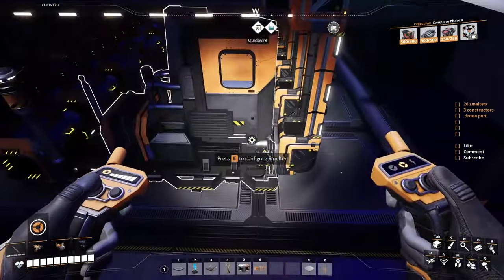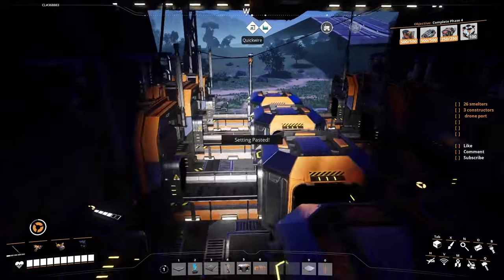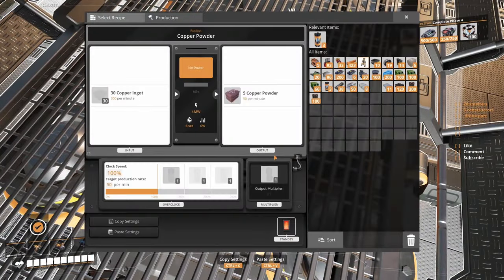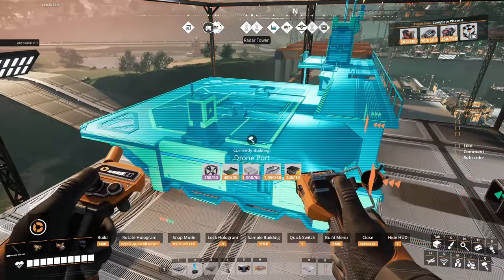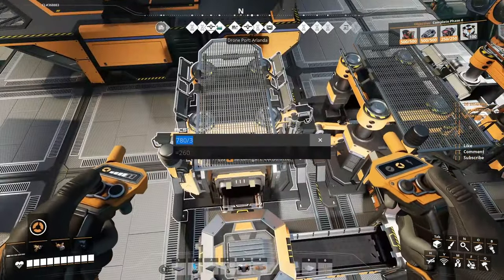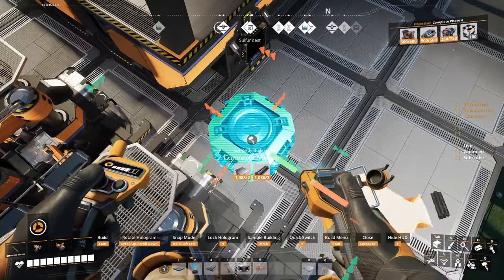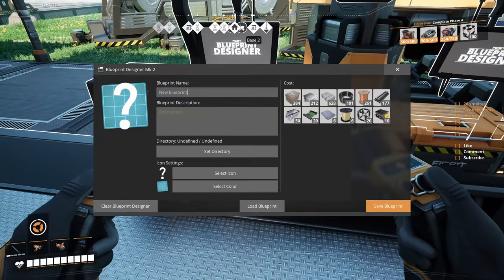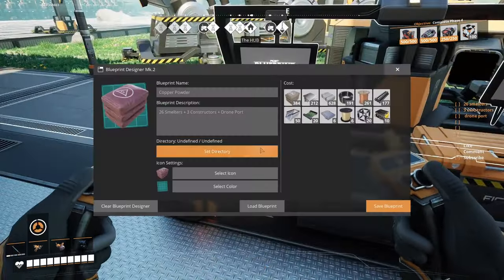Satisfactory 1.0 Blueprint Masterclass with BIG - Easy Copper Powder